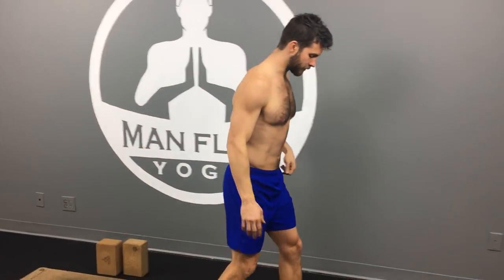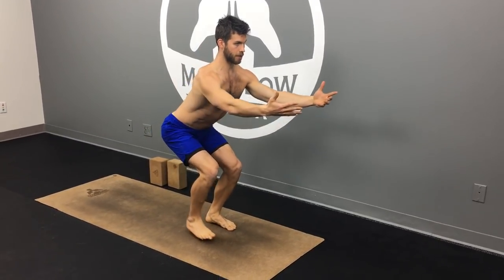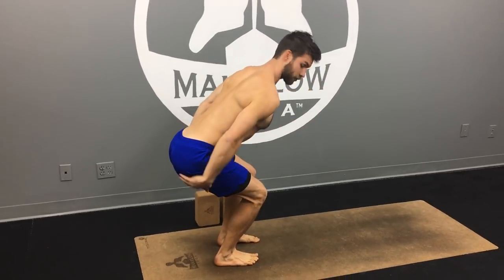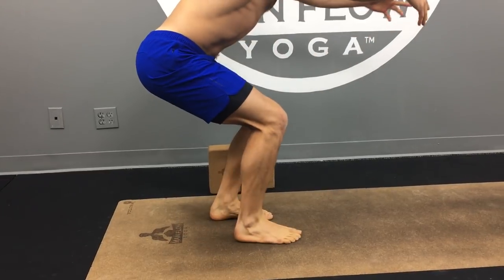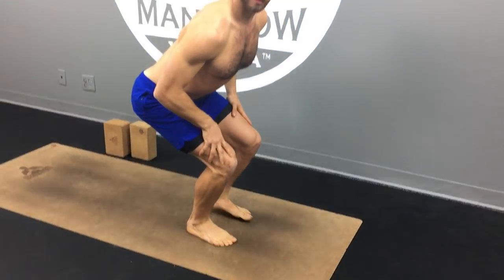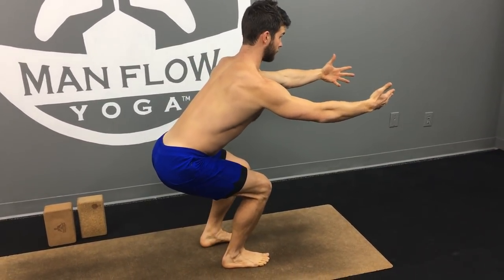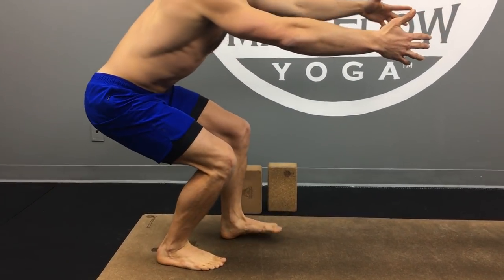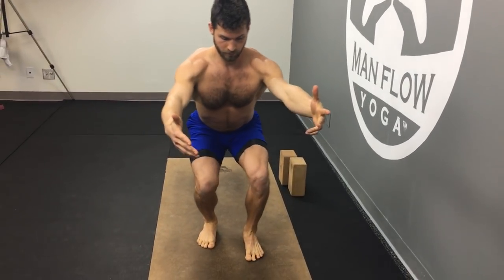Walking Squat Hold (Day 6 MFY Squat Challenge)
- - It’s Day 6 of the Man Flow Yoga Squat Challenge, and today we’re doing a walking squat hold.

Benefits of walking squat hold
- Build strength and endurance in your hips, glutes, lower-body and core
- Practice maintaining good form in squat while moving
- Strengthen knees and hips
- Build muscle in your glutes and thighs

Post a photo of yourself doing it, and use the hashtag mfsquatchallenge yogaforbamfs or manflowyoga

Get your friends to join, your co-workers, or your family! It only takes 2 minutes. Every day from now until February 2.